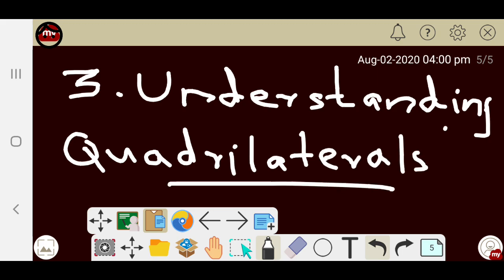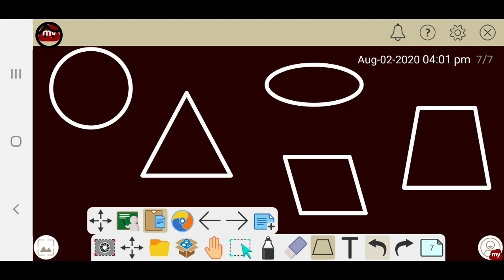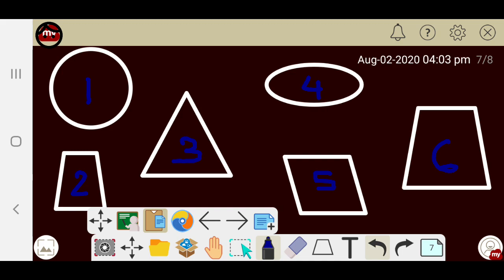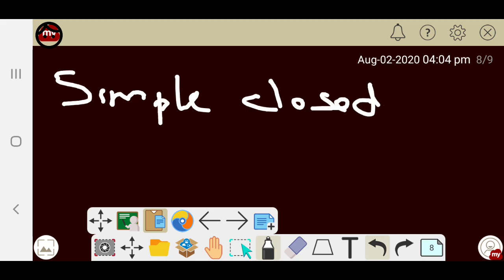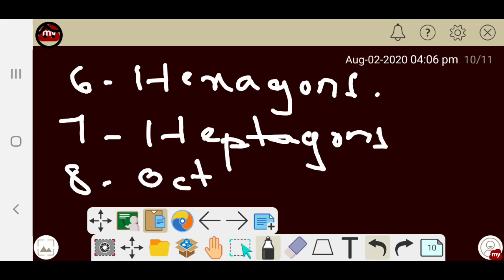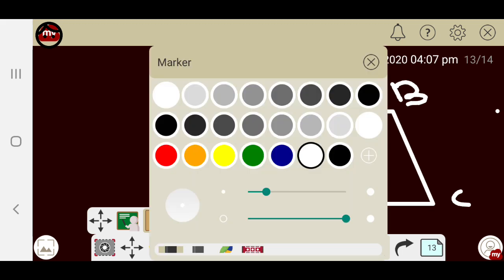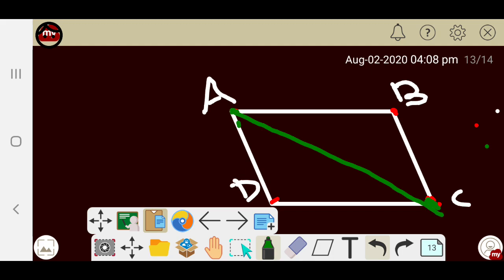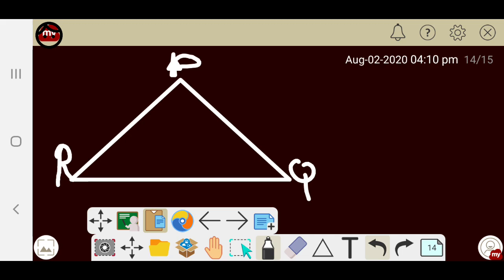VIII Standard chapter 3 PART1